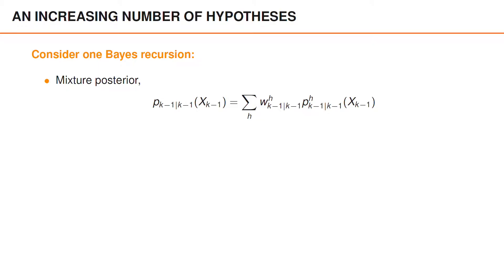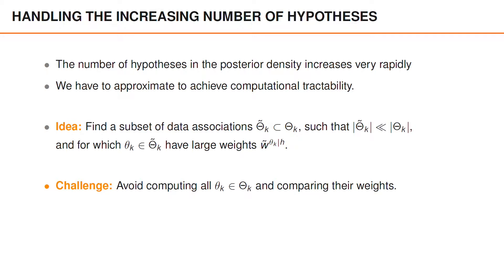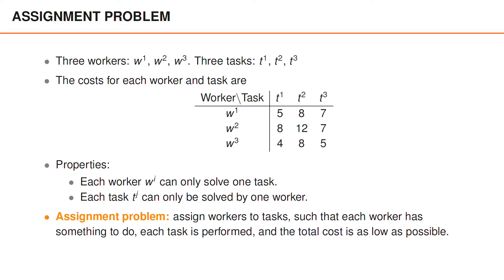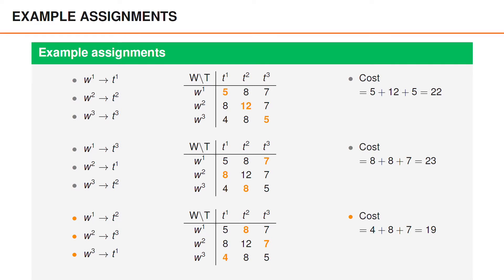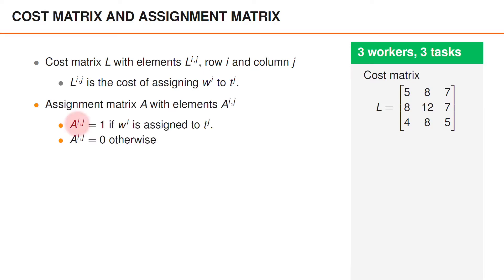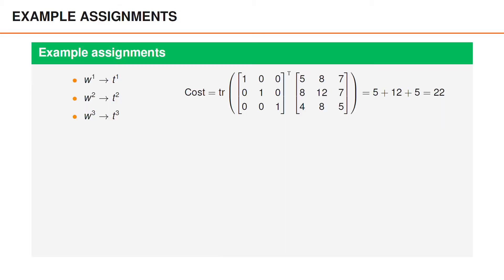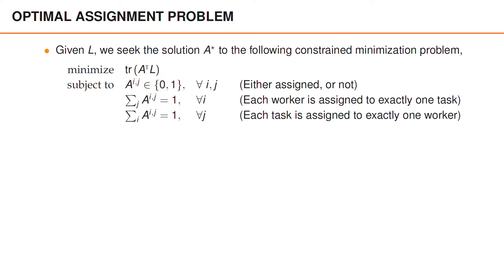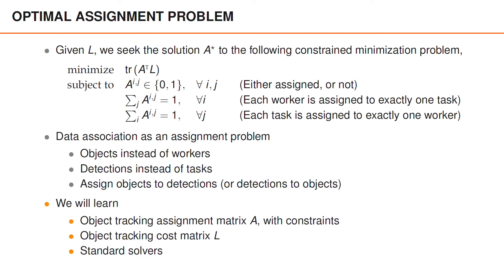Data Association - Introduction